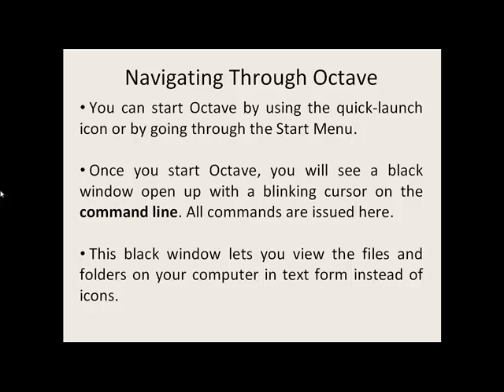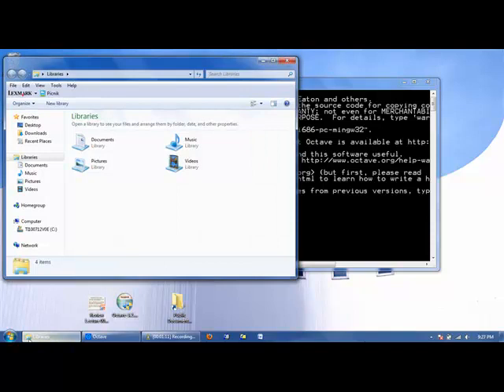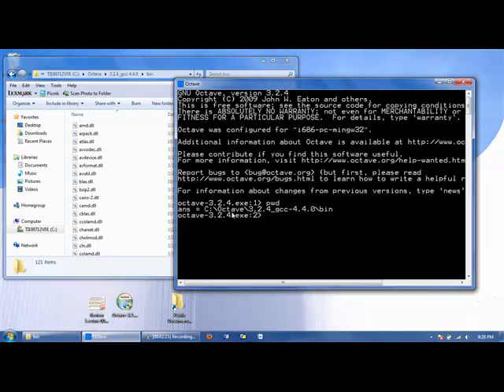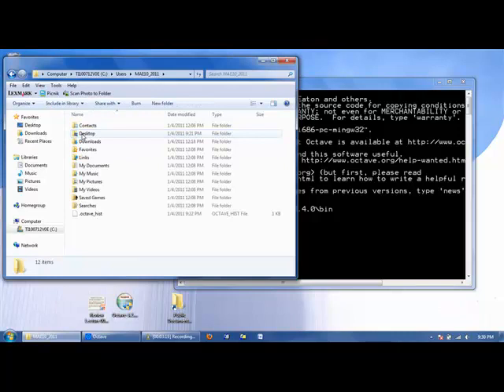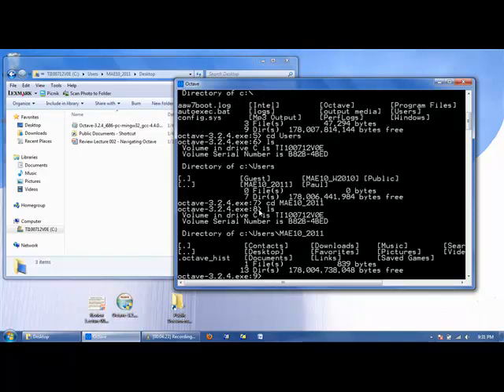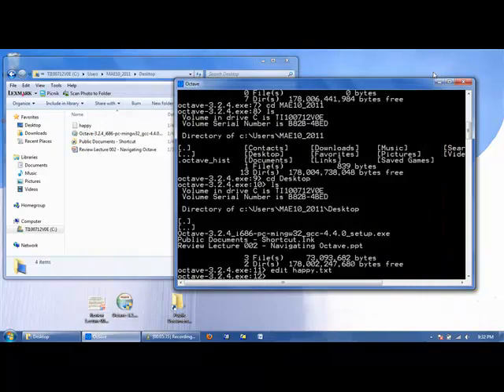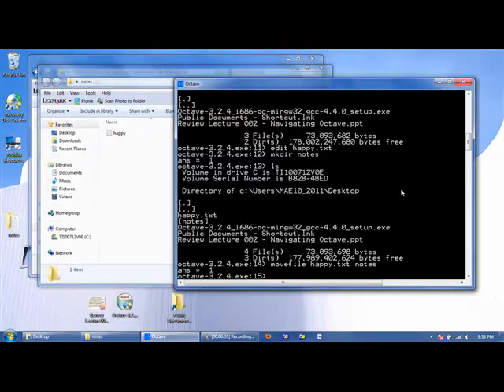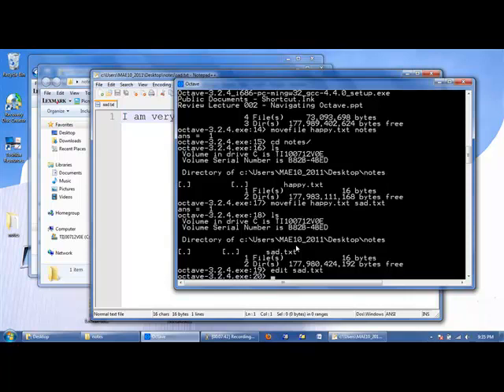Octave Tutorial 02 - Navigating Octave